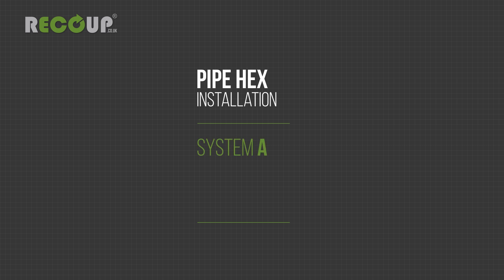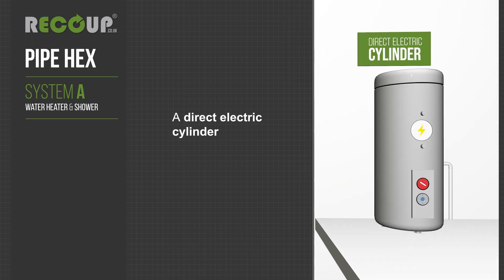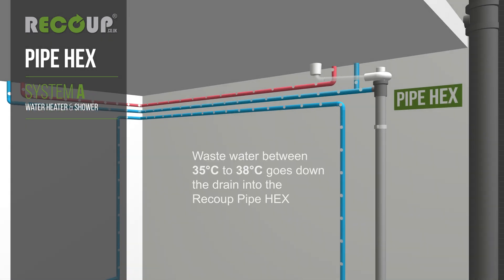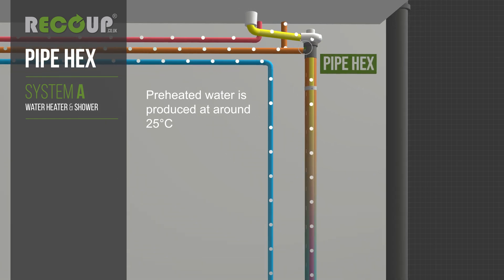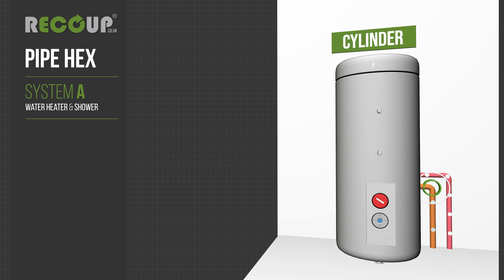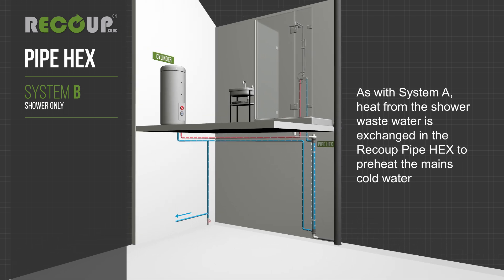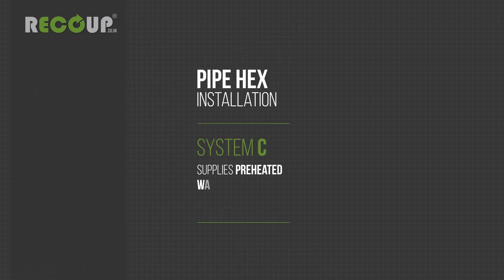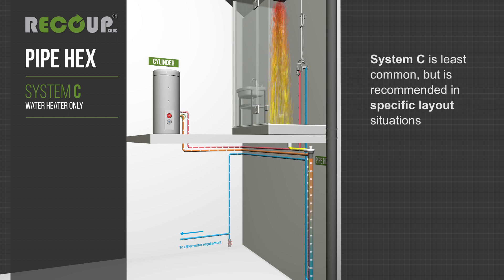Recoup Pipe HEX WWHRS How it works Installation Methods A B & C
Our video showing the Recoup Pipe HEX how it works and the three installation methods for Waste Water Heat Recovery (WWHRS) with a TMV shower (Thermostatic Mixer Valve shower). Taking you through the three installation method configurations that can be installed (System A, B and C).

• System A – Preheated water is sent to the water heater and the shower 0:01
• System B – Preheated water is sent to the shower only 3:10
• System C – Preheated water is sent to the shower only 4:00

Recoup Pipe HEX how it works – System differences
Each system installation method has its purpose. System A is the most efficient and saves the most energy because both the water heater and the shower receive energy from the preheated water. This makes it the system installation method to use if you can.
System B saves less energy than System A or C but it is the easiest method to retrofit. You only need the preheated water to reach the shower which the WWHRS unit will be located near to. System B must also be used for any secondary systems because only one unit can be connected to the water heater.
System C saves less energy than System A, but more than System B. It is the least common but is recommended in specific layout situations. This can be when more than one shower is connected to a single WWHRS unit or when pipework distances do not allow System A to be installed.